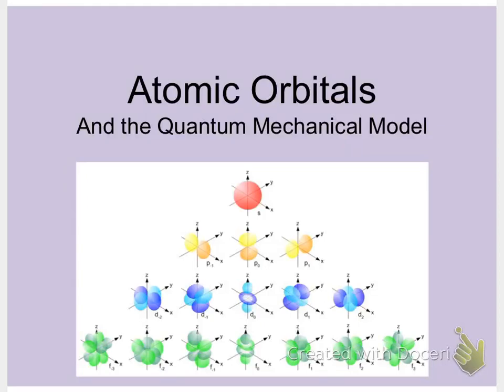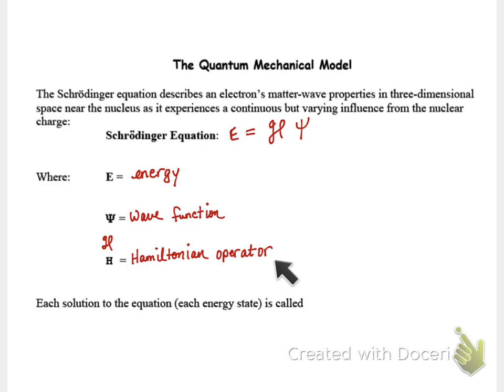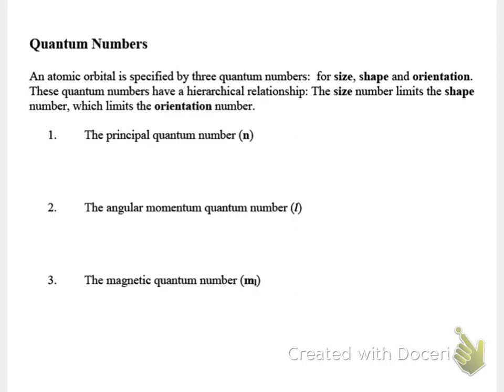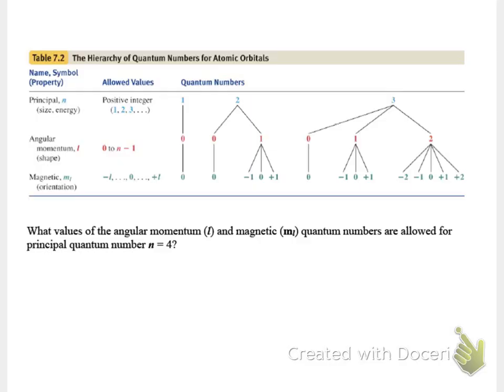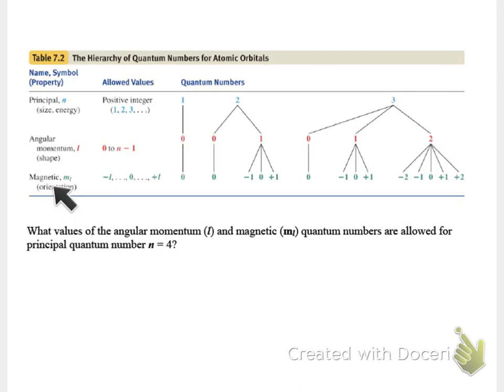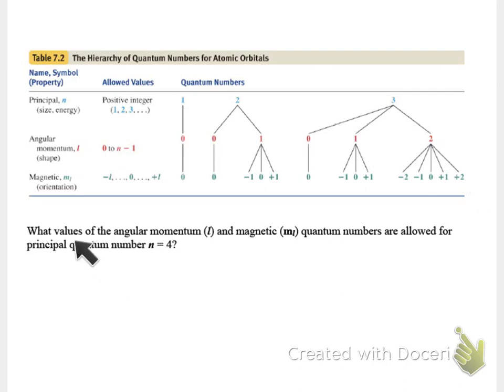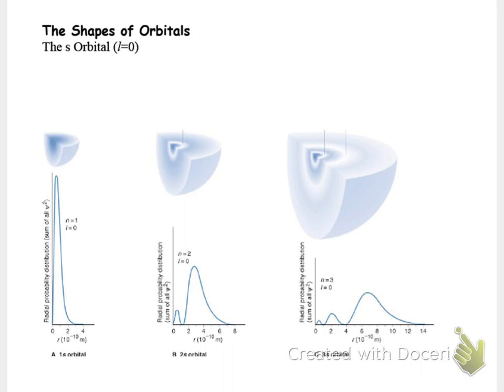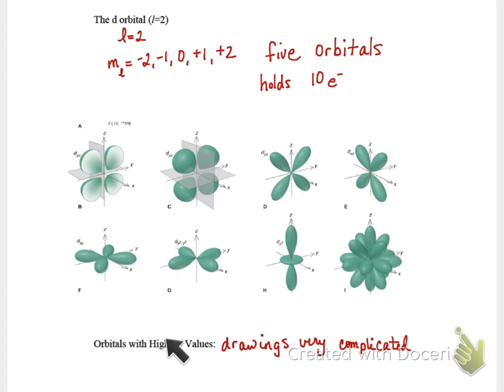5.2 Atomic Orbitals